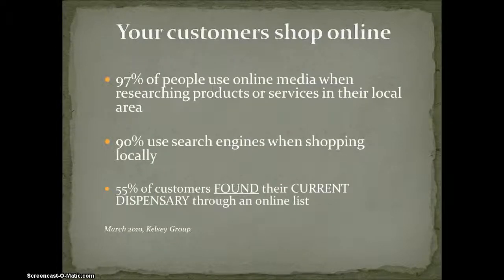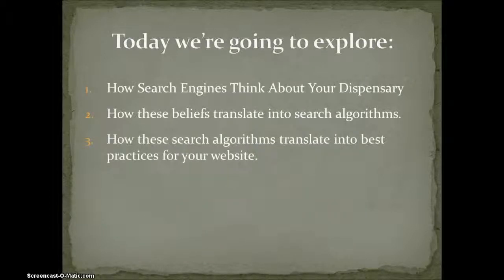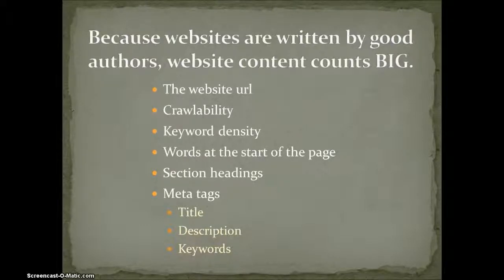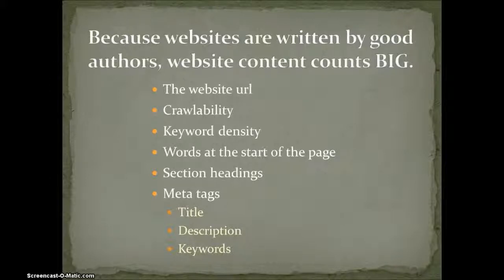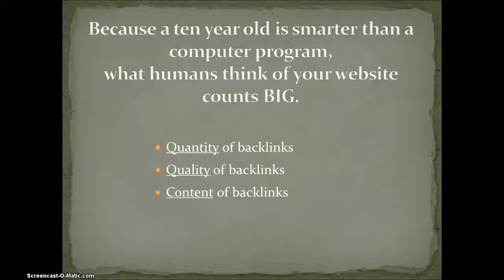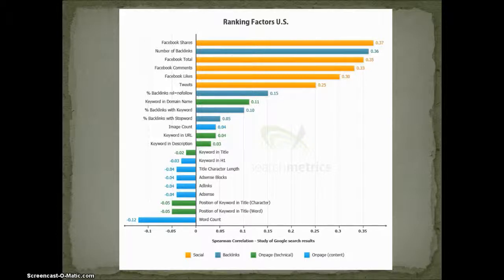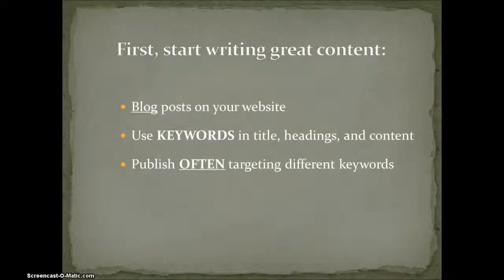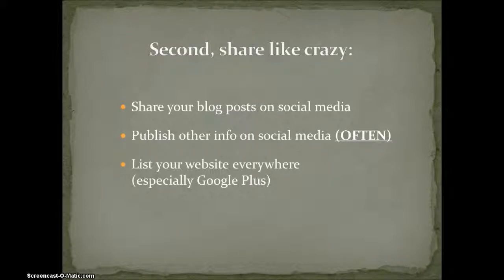SEO for Marijuana Dispensaries | Marijuana Marketing Tips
Search engine optimization for a dispensary is a cost effective marijuana marketing method. Learn above dispensary SEO: How does search engine rank impact marijuana centers?  How does search engine optimization work for a dispensary?  What can you do today to "SEO your dispensary website" and start increasing visitors?